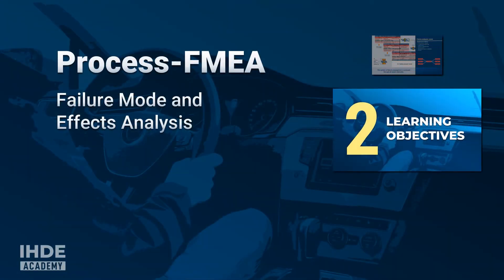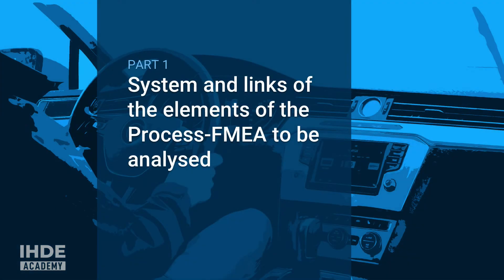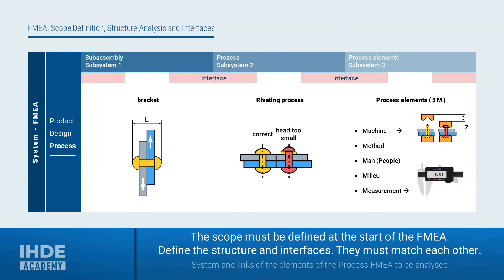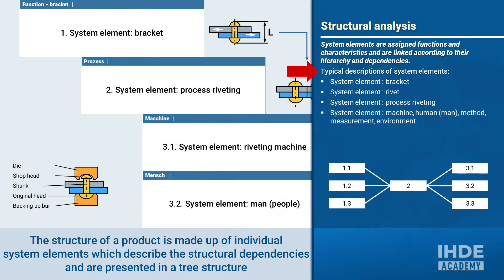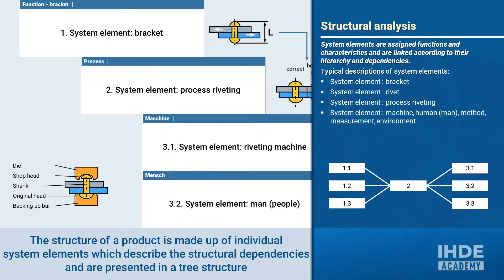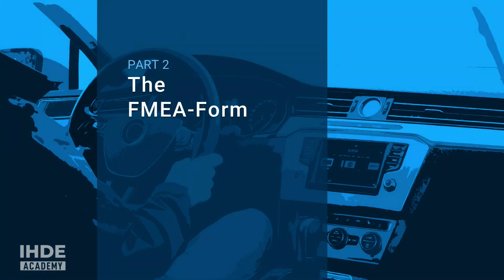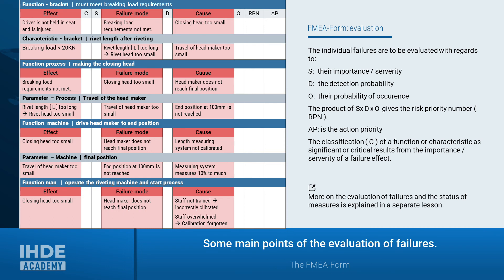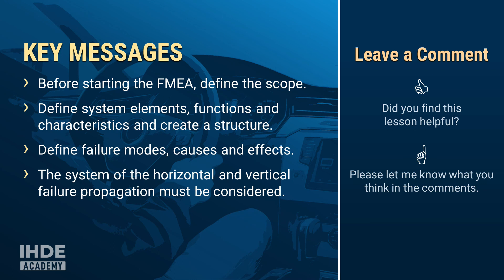7 Steps to create an FMEA: system- and failure analysis | Process FMEA 1-1.1| IHDE Academy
FMEA Failure Mode and Effects Analysis. Process.

This lesson is about understanding the system and the structure of a process FMEA.
At the end you should know the different elements of a process FMEA.
• System elements
• Functions and characteristics
• Failure mode, failures
• Failure effects, effects, consequences
• Failuere causes, causes
You should further understand how these elements are related.
• Structure tree
• Functional net
• Failure net

Rolf Ihde

▬ Video Chapters ▬▬▬▬▬▬▬▬▬▬▬▬▬

00:00 - Learning Objectives
01:11 - Structure of FMEA-Elements
10:51 - FMEA-Form
13:57 - Key Messages